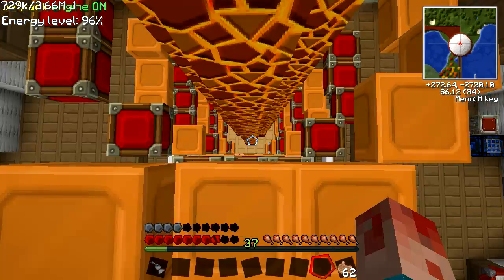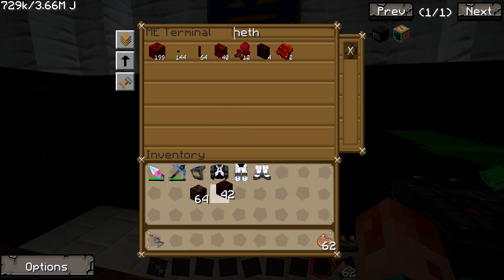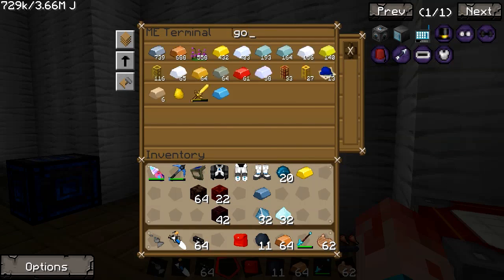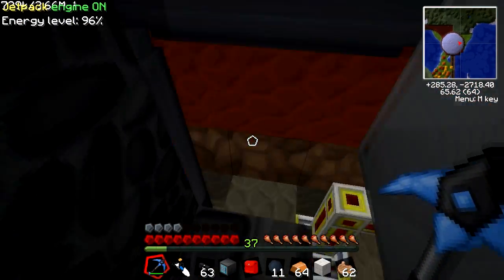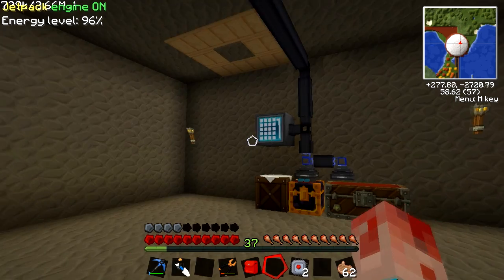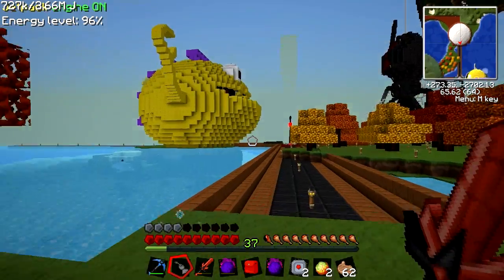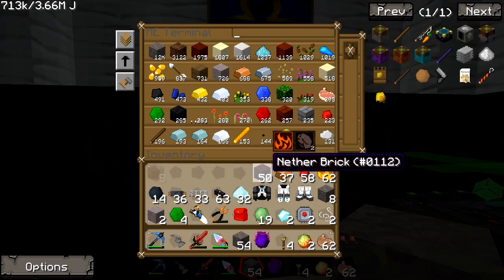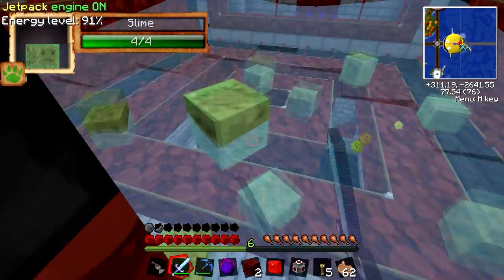"Slimy Goodness....mmm" | Gar's Wee Beasties! | FTB on Chaosville | 32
Description
We plan our next beastie...! And work out a way to get the materials we will need for it..!

More Wee Beasties! I've had a long hard think about how best to take this series forward guys - particularly in terms of regularity and schedule. I've written my thoughts out here:

And would appreciate any feedback in the comments below! Thanks guys :D

Map Seed: Pandatimez

Other Music:
Kubbi